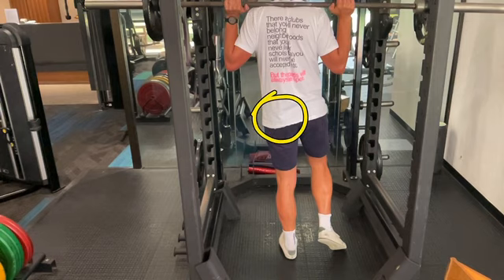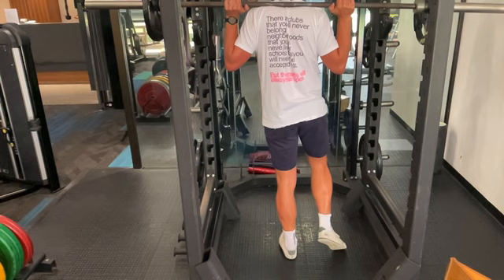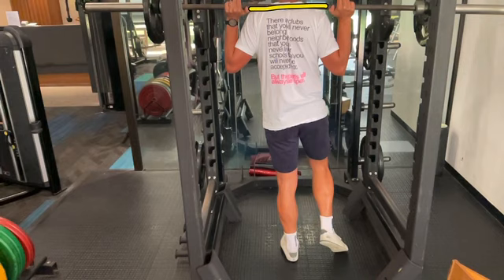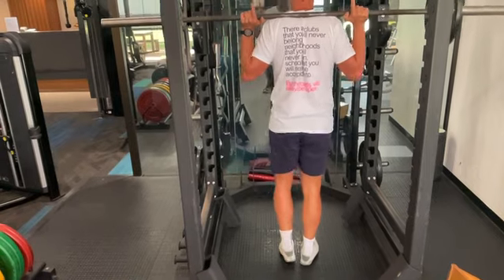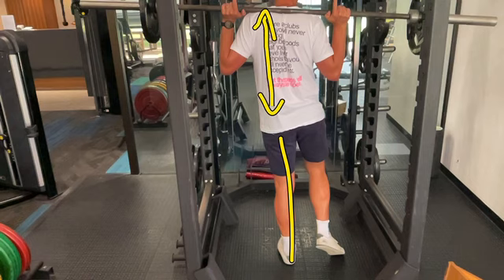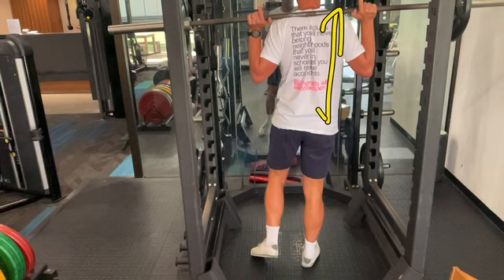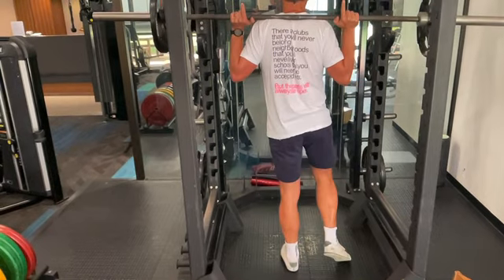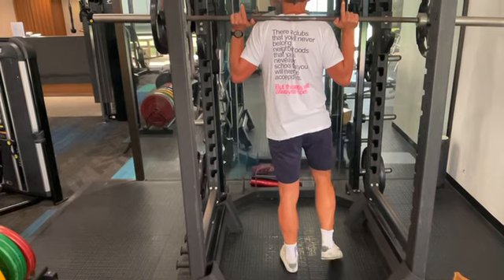weight transfer L + R. with hip hitch / slight knee lift.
watch. observe movement. can you copy.